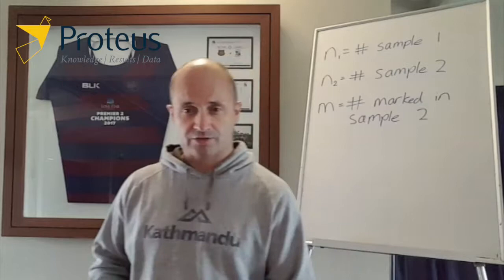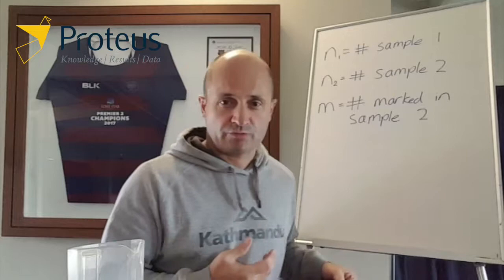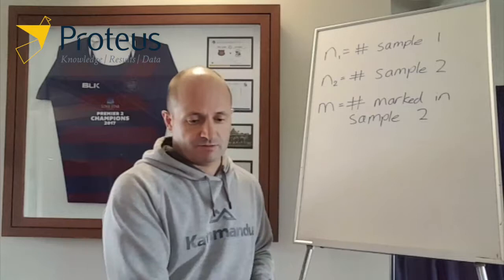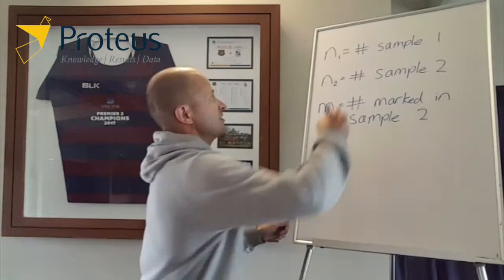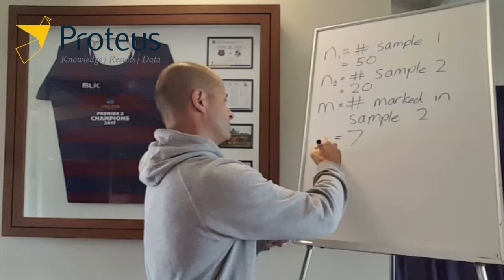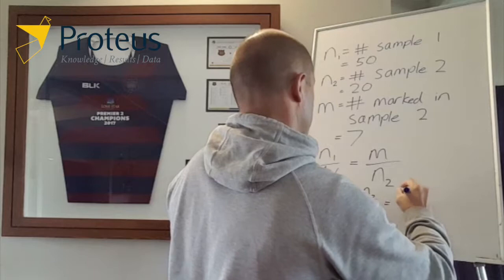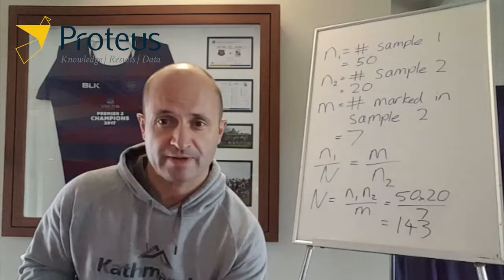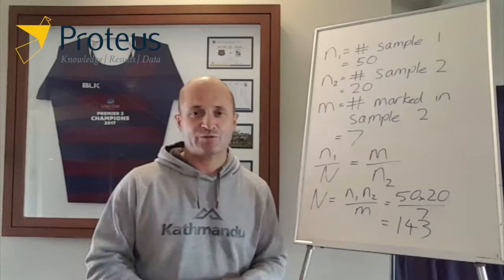Beer cap statistics! Abundance estimation with mark-recapture explained.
How many bottles of beer were drunk at the West Taieri Rugby Football Club after a game? We can use mark-recapture methods to estimate this!

In this video Darryl demonstrates how mark-recapture methods can used to estimate abundance or population size (i.e., number of empty beer bottles in this case), focusing on the Lincoln-Petersen estimator. And yes, he realises that he forgot to include the 'hat' in the equation.